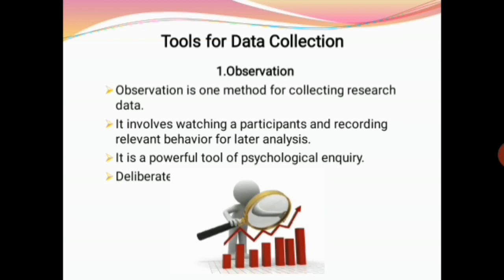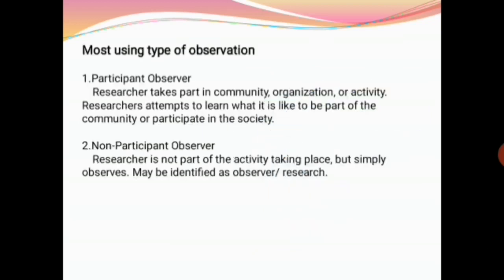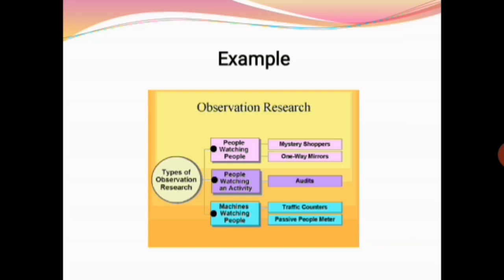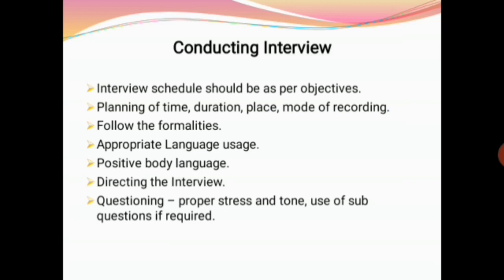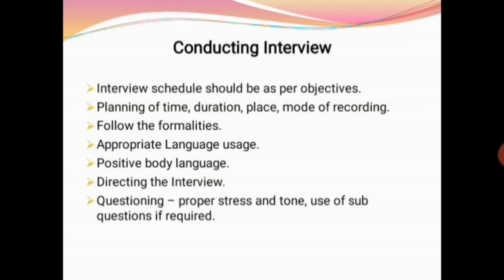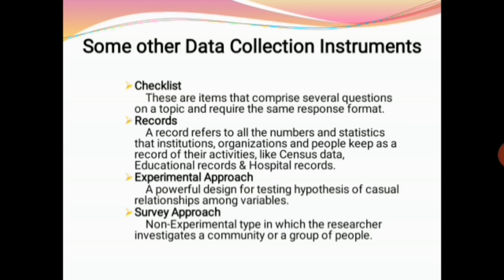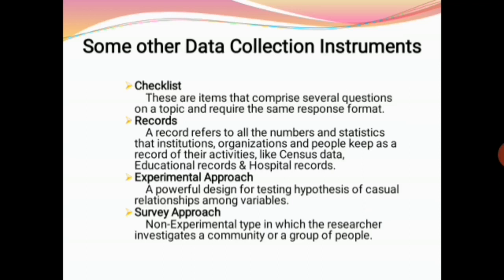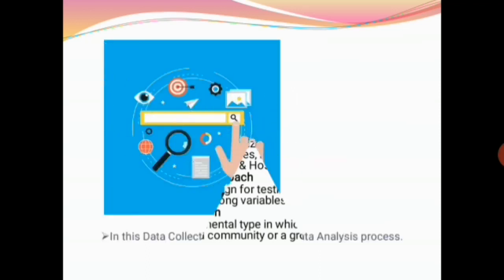Data Collection Tools by Mrs. A. Subha - Session 3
TOOLS & TECHNIQUES FOR RESEARCH PROCCESS
Data Collection Tools - Session 3
Mrs. A. Subha
Librarian, Naavarasam Arts and Science College for Women,
Arachalur, Erode